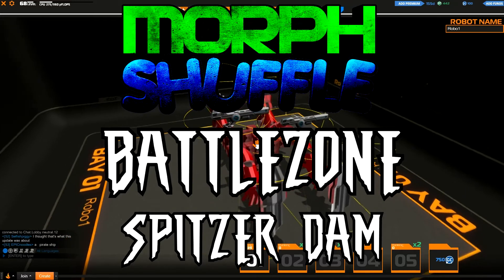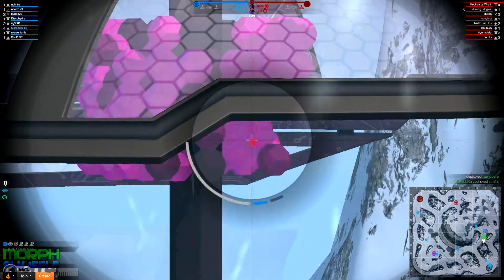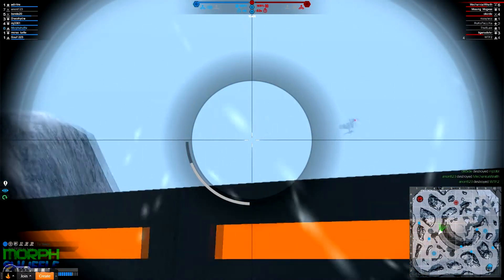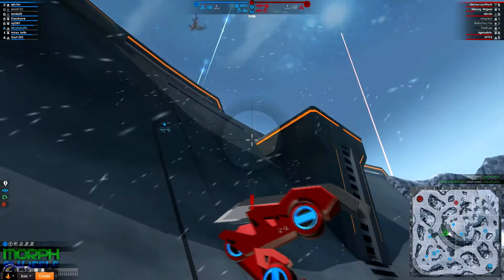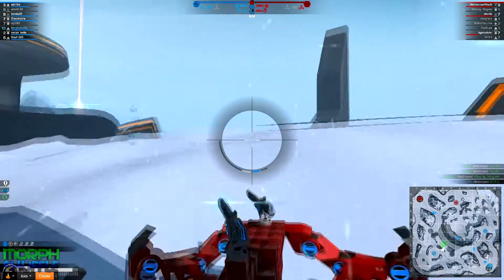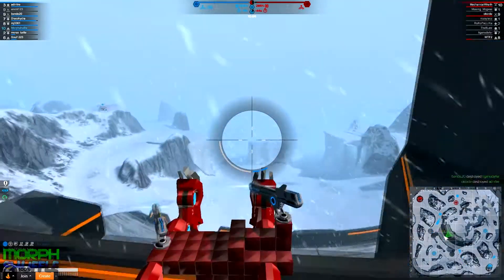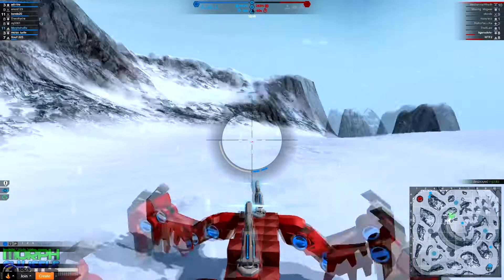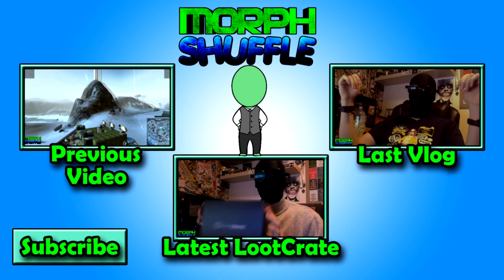Robocraft BattleZone #10 Spitzer Dam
Come one come all and enjoy the Morph!
Steam Group: Morphs Morphinites